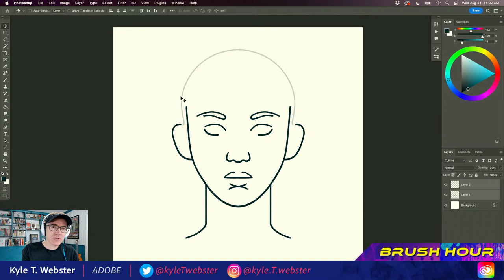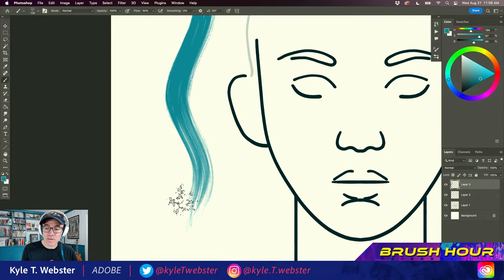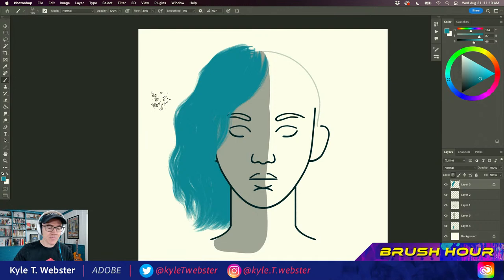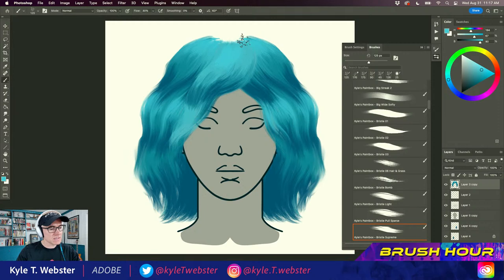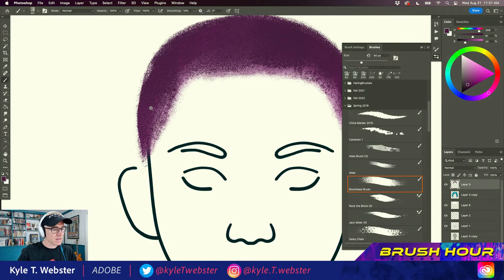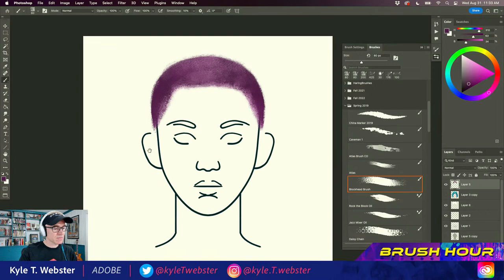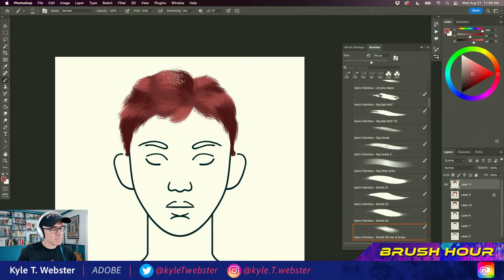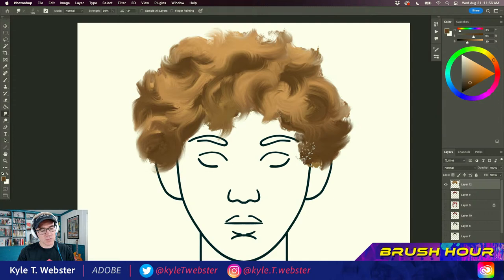Brush Hour with Kyle T. Webster: Best Brushes for Painting Hair | Adobe Creative Cloud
Hair comes in many textures and styles and can be time-consuming and difficult to paint, but the right custom brushes can help a lot. Kyle T. Webster will demo some of his favorites for you in this episode of Brush Hour.

00:00 Start
4:35 Adding hair with texture brushes
7:45 Adding a light source to the hair
12:30 Duplicating the hair
13:45 Adding bangs and styling the hair
17:18 Adding stray hairs
18:50 Adding a watercolor wash
20:00 Creating short, textured hair
26:18 Using halftone brushes
28:40 Drawing braided hair
31:20 Working with brush settings